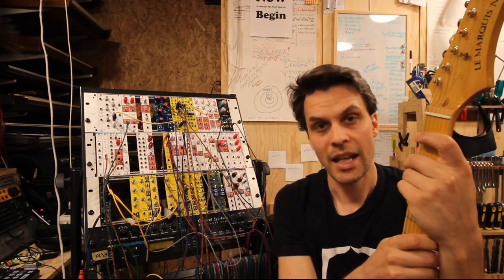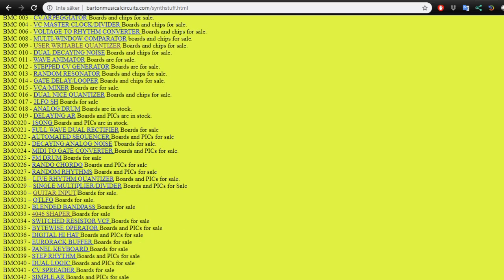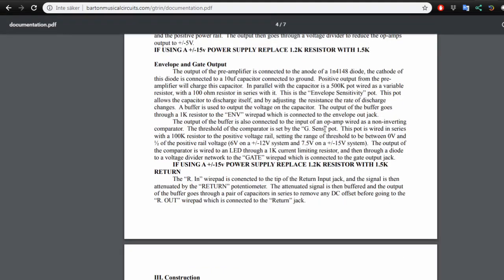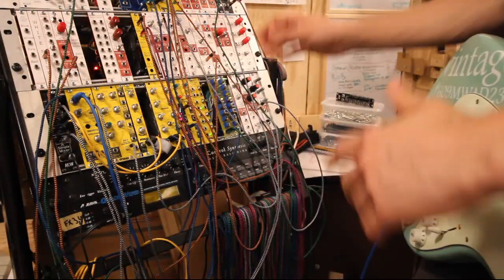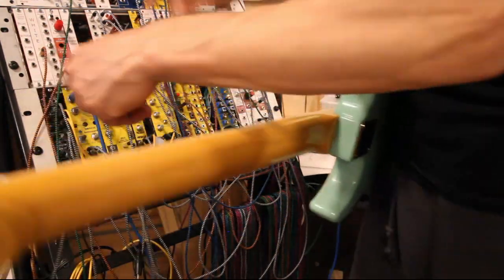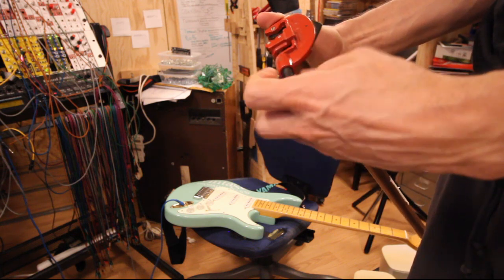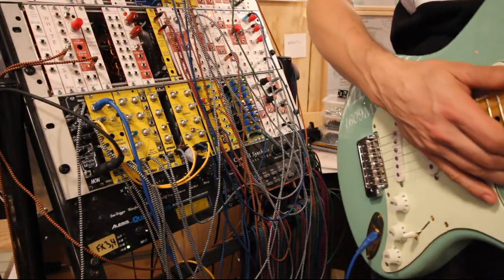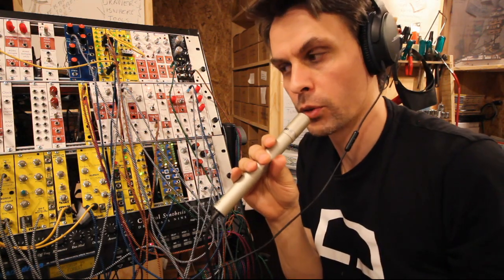BMC030 Guitar Input (and a simple Slide) - DIY Modular in a Week 11.1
Ive been waiting to do this video for a long time. This module is an absolute must in a modular, just to get the creative juices flowing ;) Now I cant play guitar as you will hear, but that doesnt stop me from trying, and with this module you can get some really cool effects out of the modular with either a guitar, microphone or just by touching the bare cable thus creating gates and envelopes...
Lots of fun and giggles in this video... Being outside of my comfort zone (playing guitar) makes me giddy ;)

This module is made by Michael Barton of Barton Musical Circuits, and you can find all the information on how to build it on his site, where you can also buy the PCB for 8$, if you dont want to DIY it...

 It is quite a simple build that only uses two ICs and then a bunch of passive components.